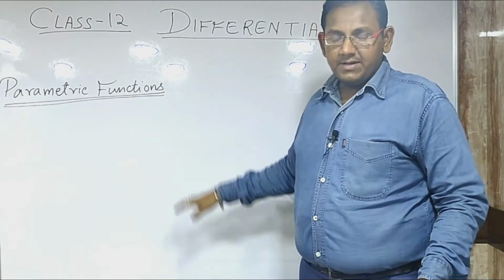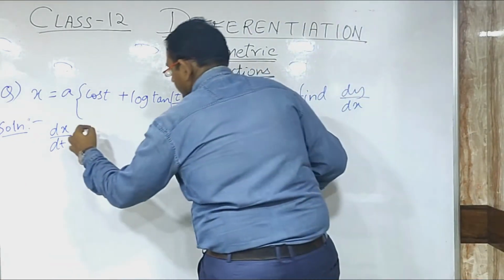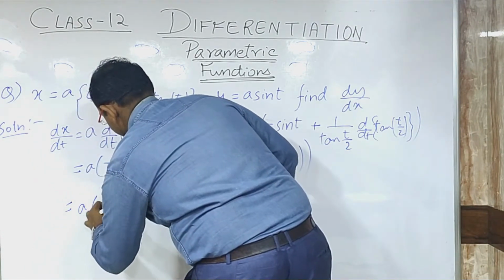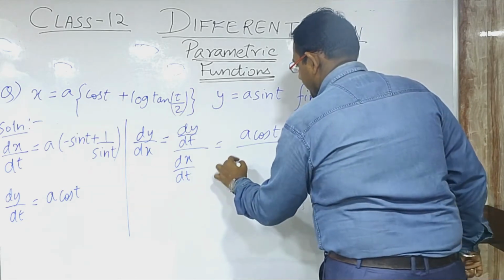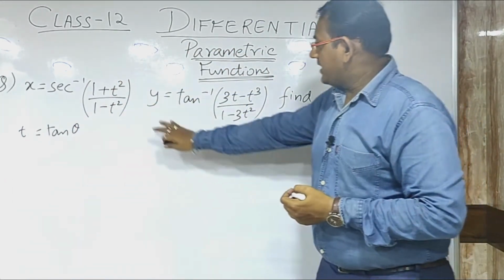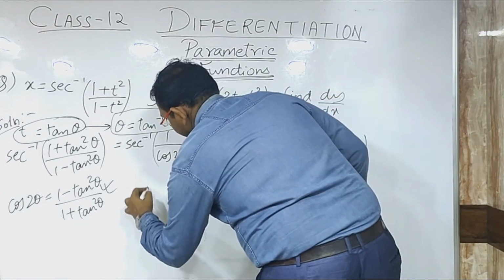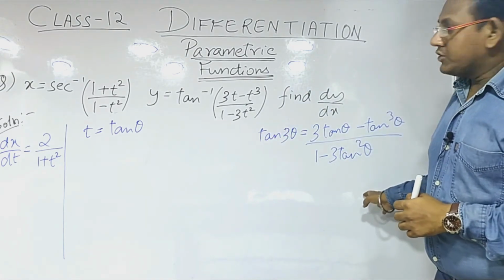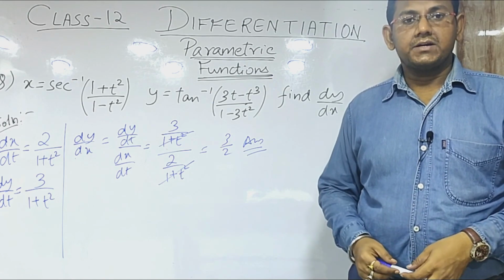differentiation lecture 13